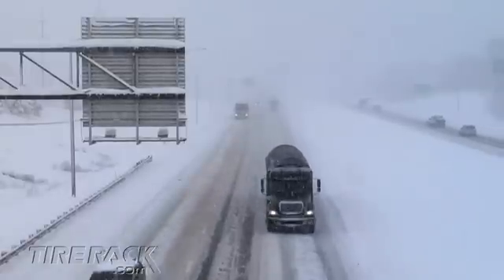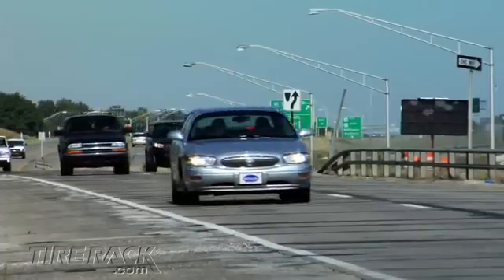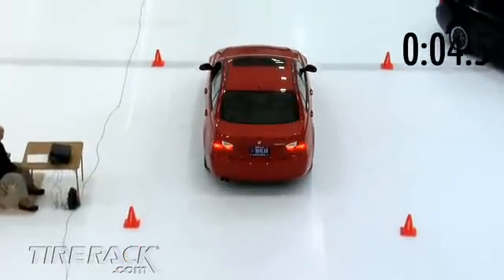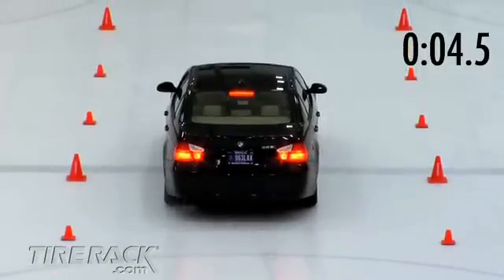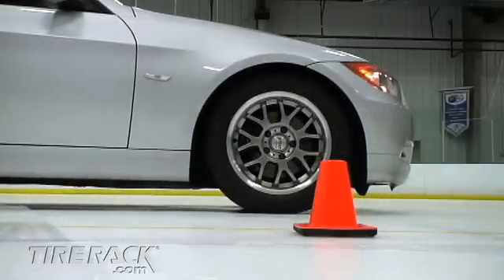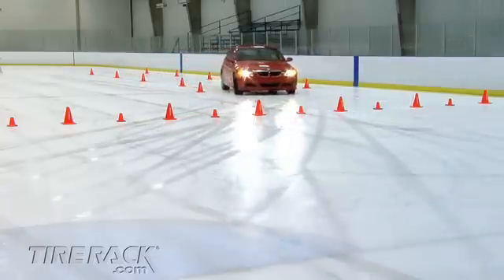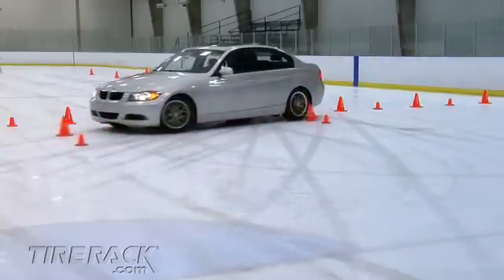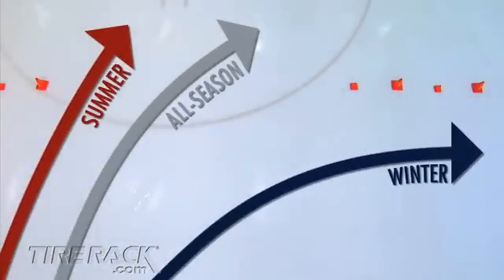Tested: Winter vs. All-Season vs. Summer Tires on Ice I Tire Rack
First we compared all-season and winter/snow tire performance on our snowy test track.  Now watch as Tire Rack compares the difference between winter/snow tires, all-season tires and summer tires by evaluating acceleration, stopping and cornering capabilities — this time using an ice rink as our test track.

Interested in winter tires?